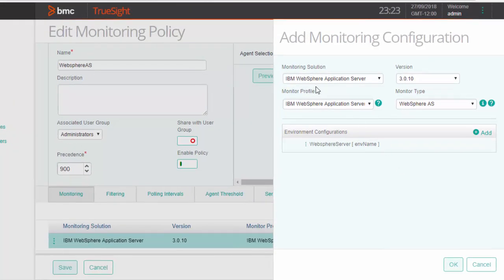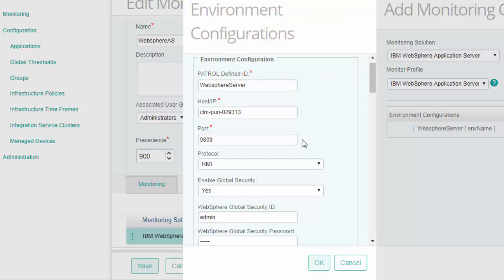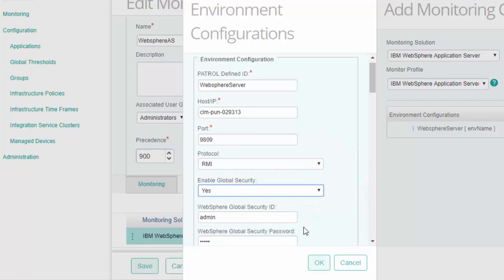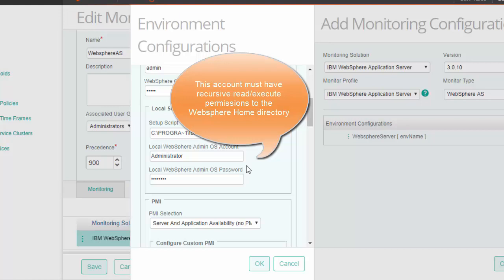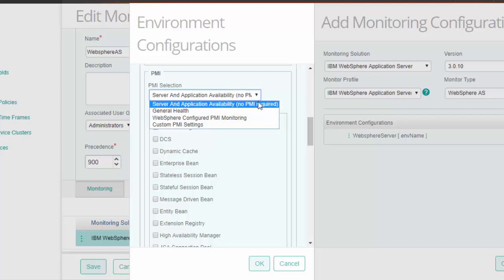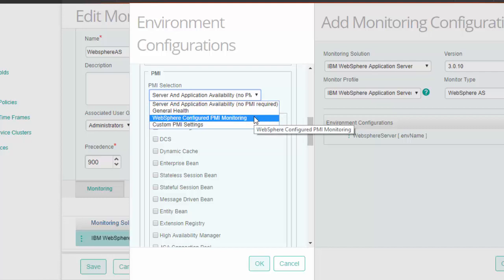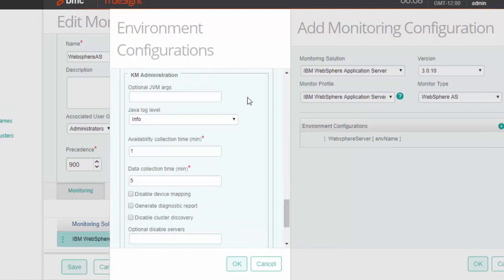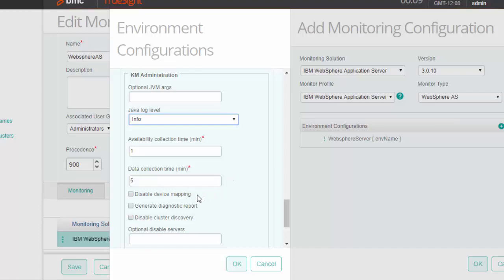BMC TSOM: How to Configure Websphere AS KM using Truesight CMA policy